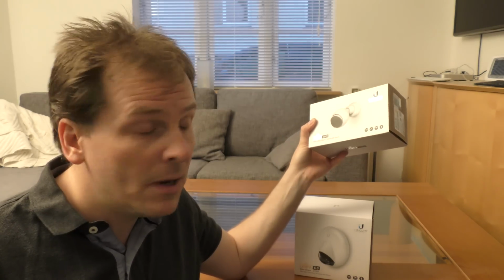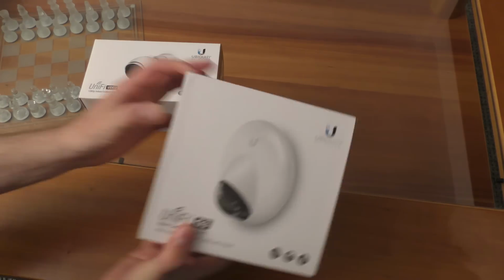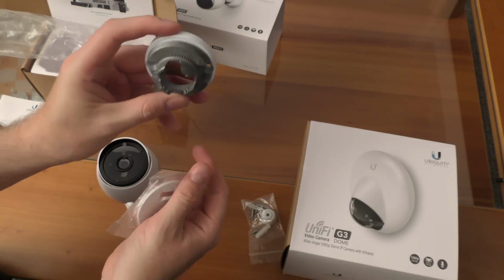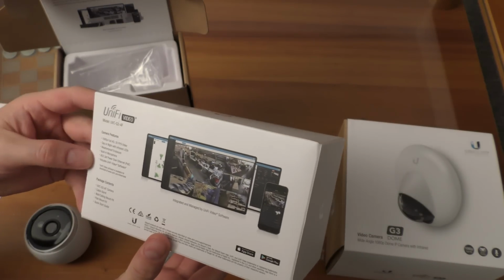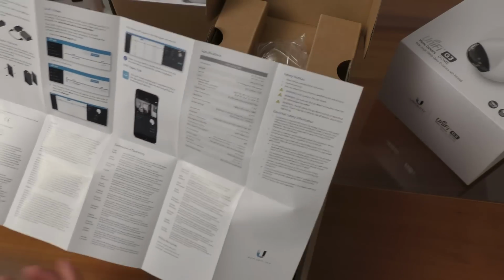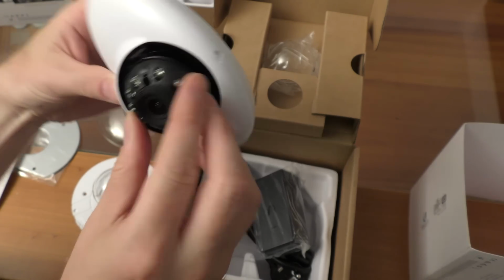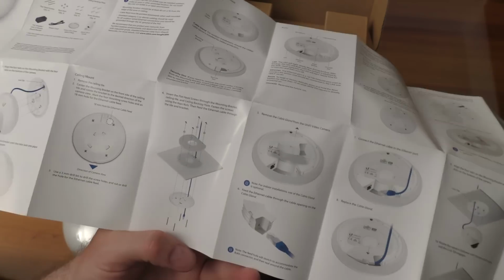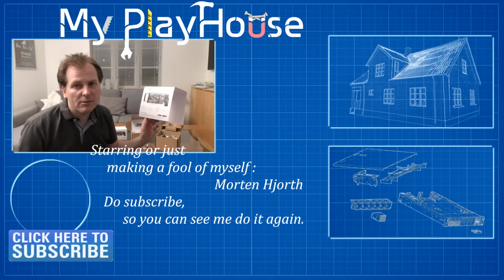Ubiquiti G3 Unboxing UVC-G3-AF & UVC-G3-DOME - 852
We unbox the Unifi UVC-G3-AF & UVC-G3-DOME security cameras from Ubiquiti. You are watching together with me,, and we are solving some of the questions along the way.

Link UK- UniFi Video Camera G3 AF
Link US- UniFi Video Camera G3 AF
Link UK- UniFi Video Camera G3 DOME
Link US- UniFi Video Camera G3 DOME